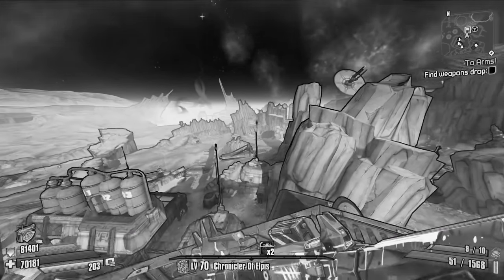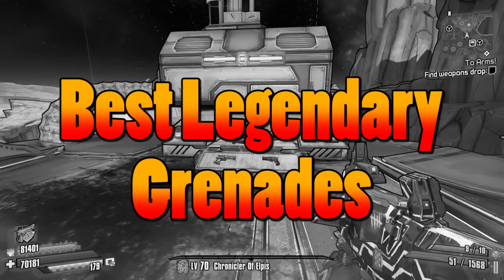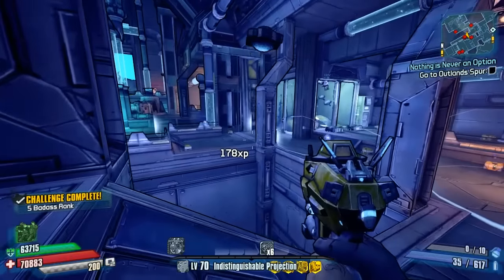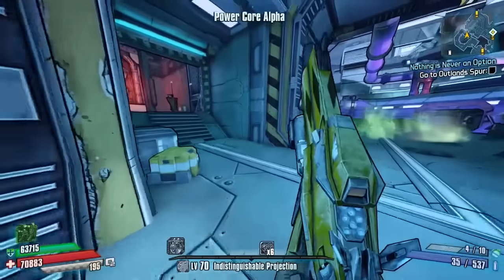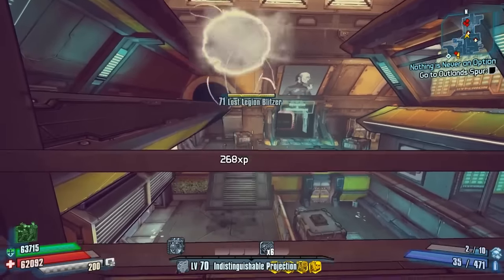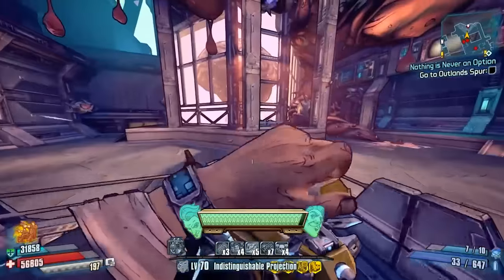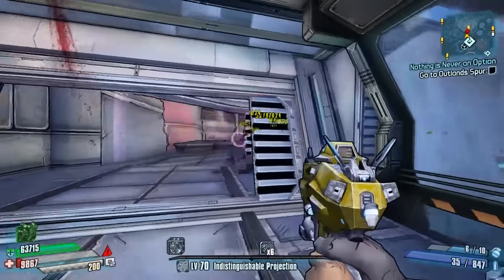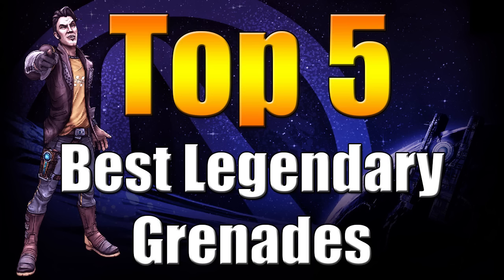Borderlands | The Pre Sequel | Top 5 | Best Legendary Grenades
Welcome back to another Top 5 Guide

Today il be Showing you My Top 5 Best Legendary Grenades